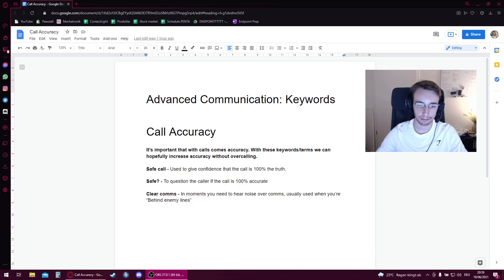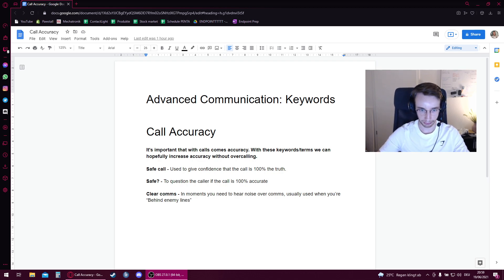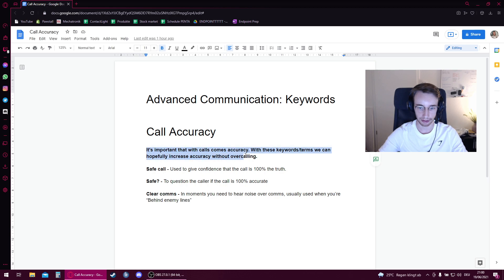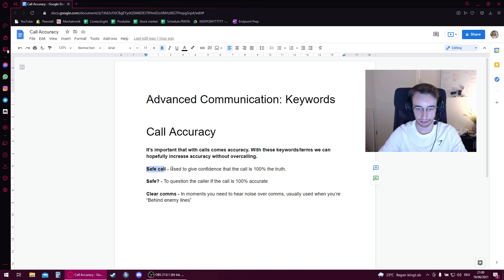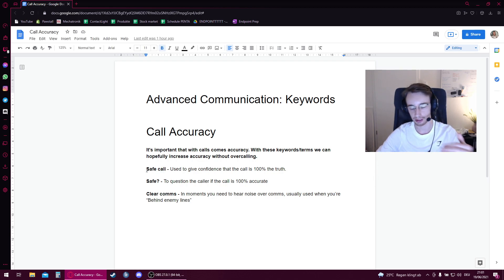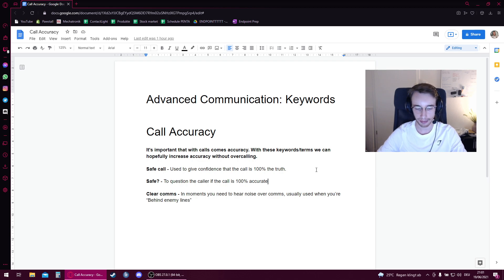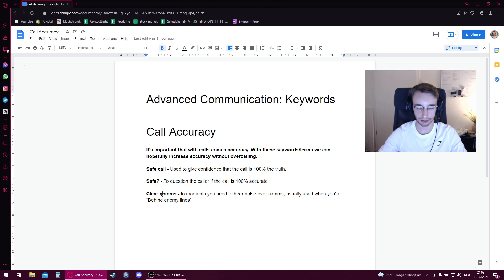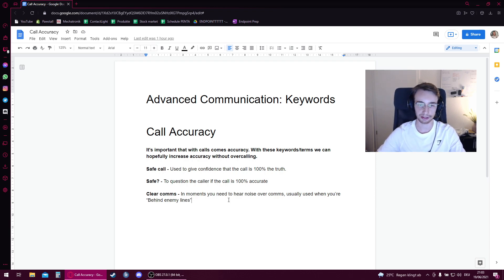Call Accuracy | Advanced Communication CS:GO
In this video we will talk over "Conditioning"

Safe Call
Safe/Is it safe?
Clear comms